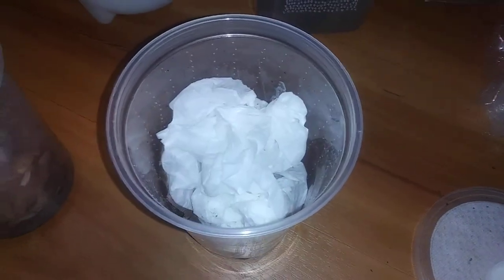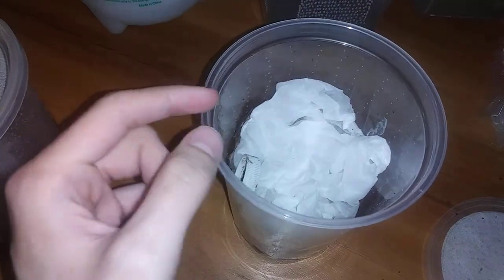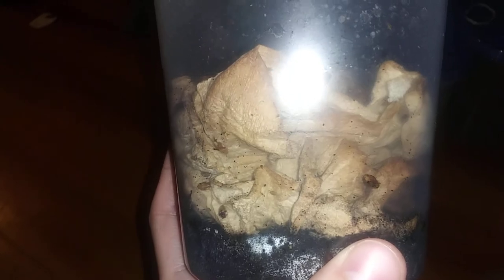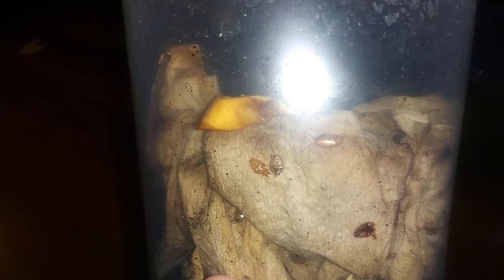Plectoptera poeyi (Florida Beetle Mimic Roach) Care Guide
My buddy Alan Jeon wanted me to make a video on how I care for this Ectobiid roach species, which has proven a challenge for some keepers to breed long term. Here's my setup, my buddy Brandon Maines keeps his identically and they also have been thriving for him for multiple generations now.